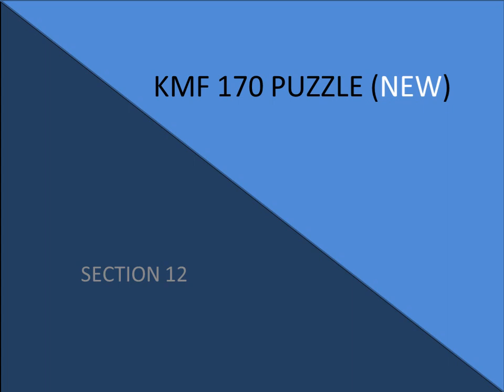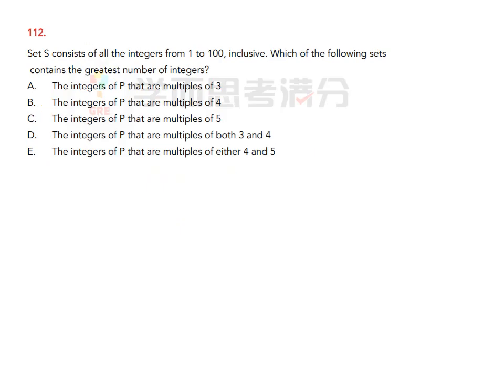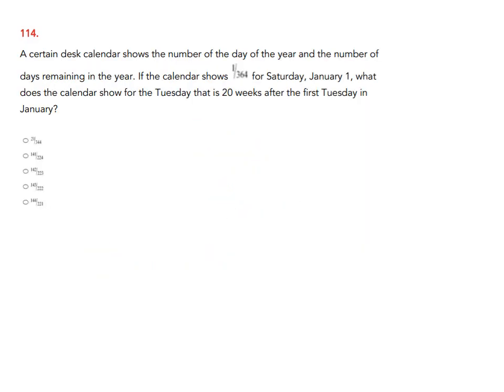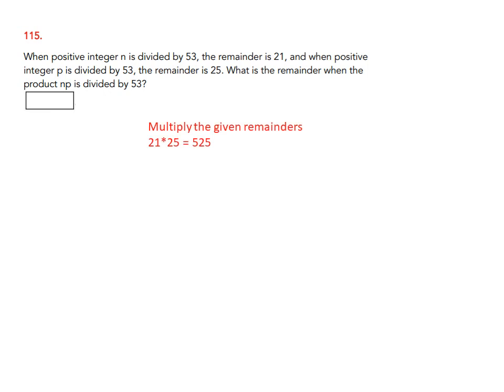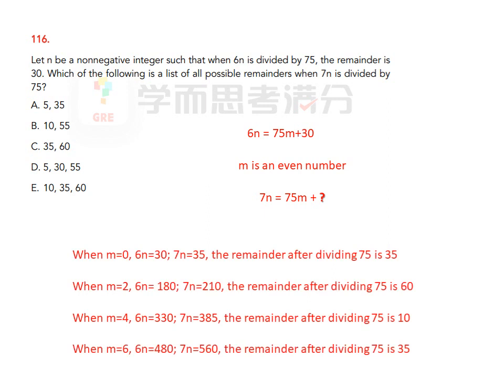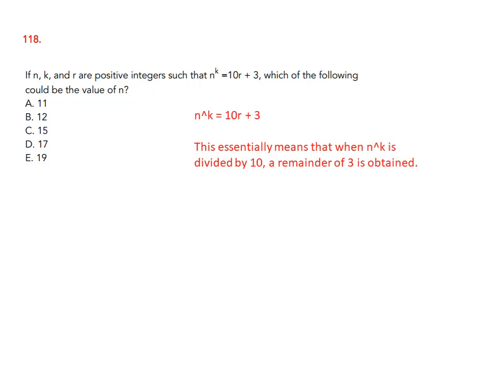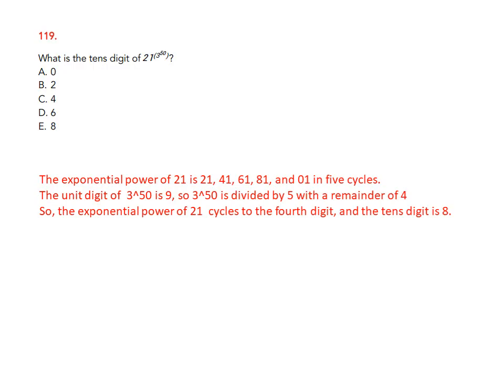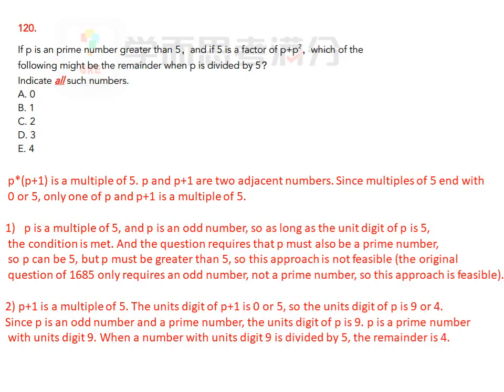GRE | KMF 170 PUZZLE (NEW) | Section 12 | GRE Quant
This video provides solution of section 12 of KMF 170 Puzzle (new).